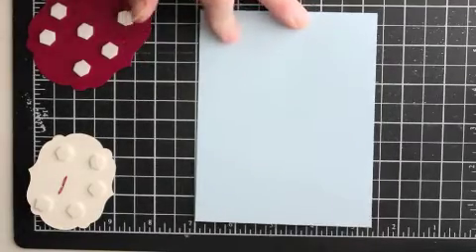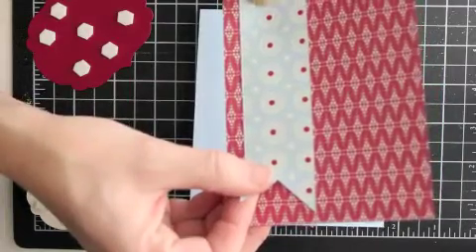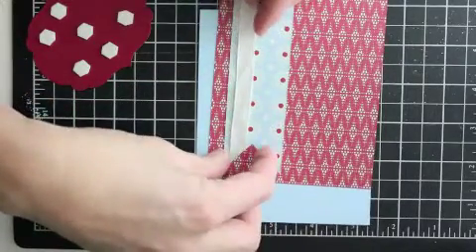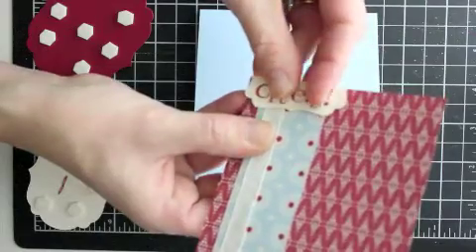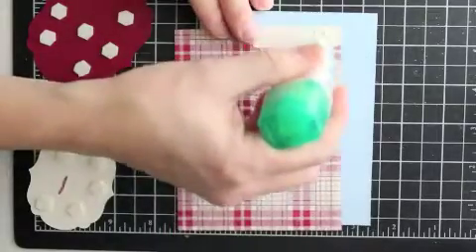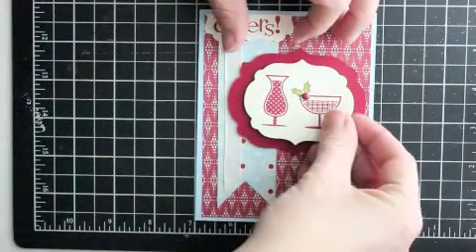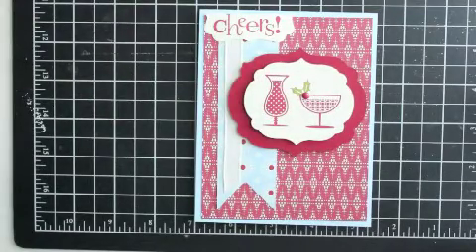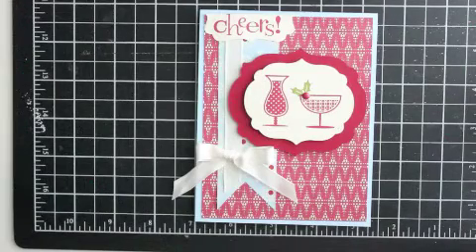Happy Hour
This stamp set is so much fun! Love the greetings that go along with it as well. and the best part is that it's a year round stamp set even though my card today is Christmas! Switch up the colours and you've got any occasion!